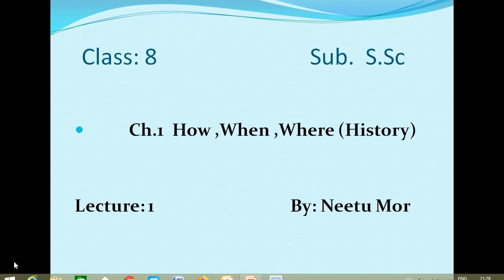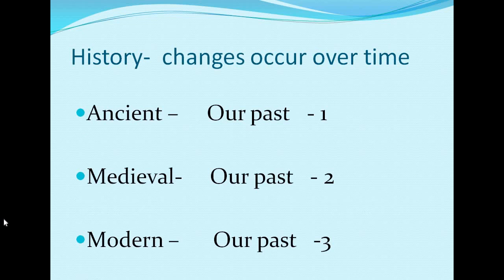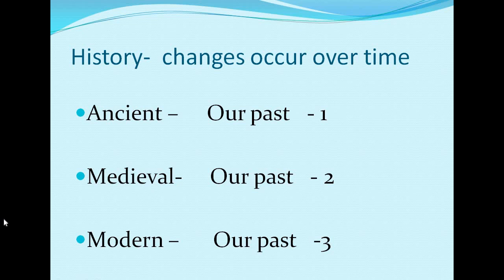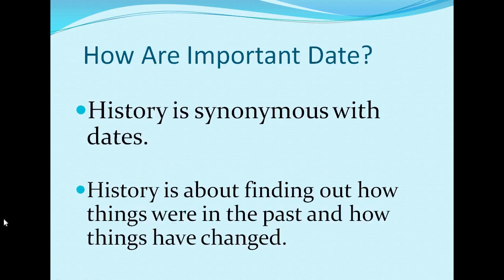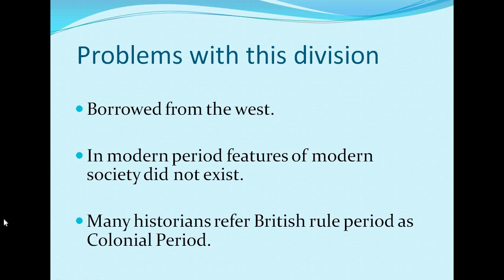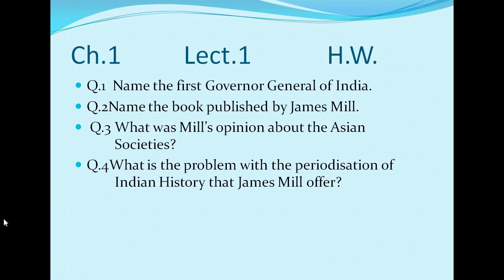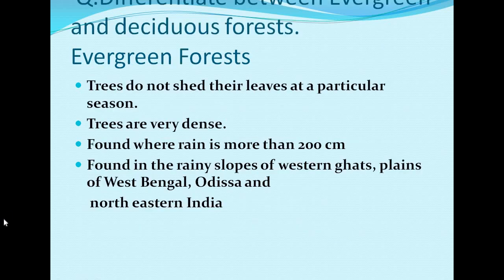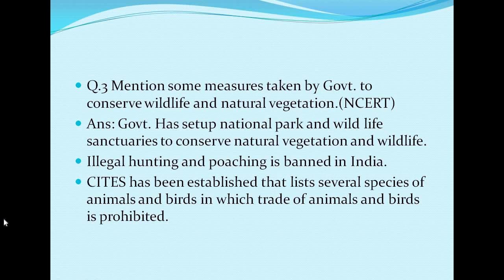Class 8,Social Science(History),Ch-1, Lecture-1 (How,When,Where)